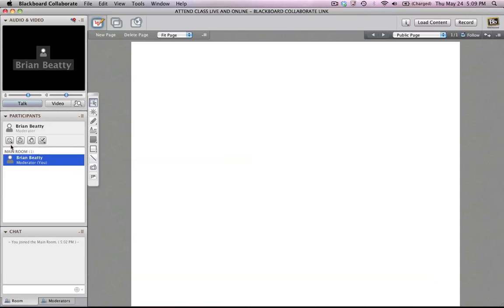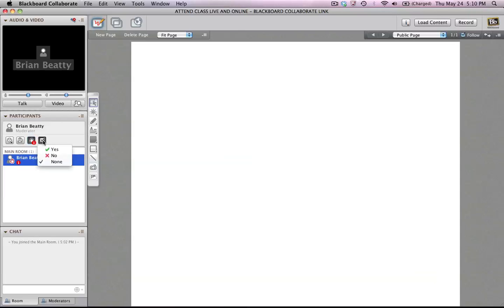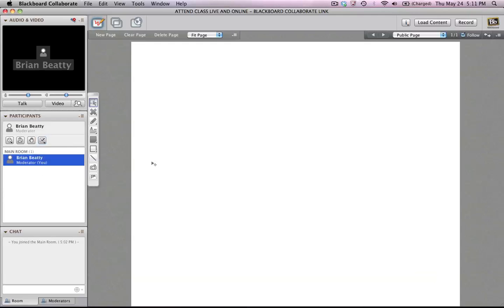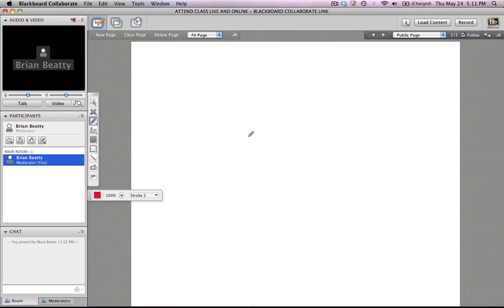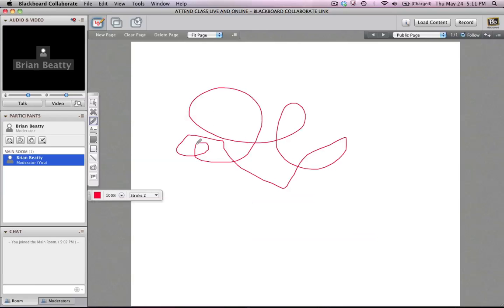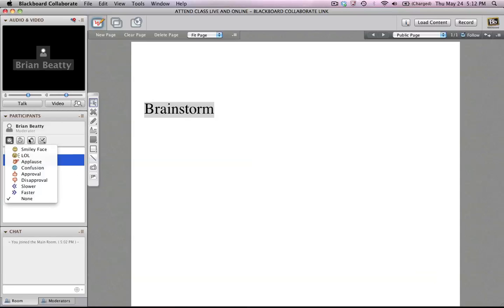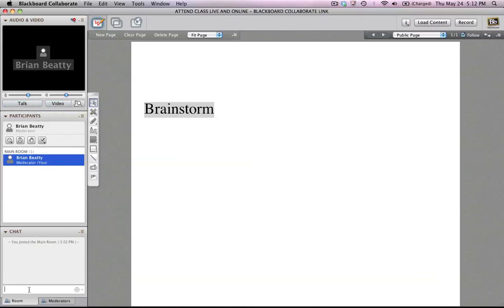How do I interact in a web conference in the SF State iLearn system?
Shows the basic steps to interacting in a web conferencing (Blackboard Collaborate) session in the SF State Learning Management System, iLearn.